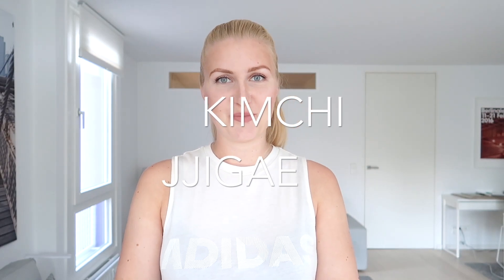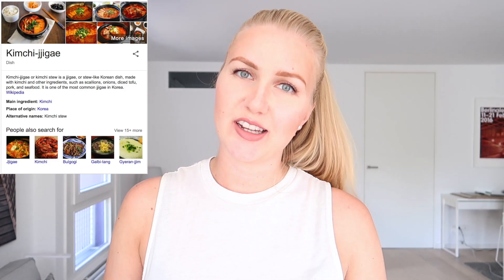How to Cook Korean Kimchi Stew (Kimchi Jjigae) | Life in Berlin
This is how I cook Korean kimchi stew (Kimchi Jjigae 김치찌개). Find the recipe below and tell in the comment section how you liked it!
Ep 3 ⬇See more below⬇

KIMCHI STEW (KIMCHI JJIGAE 김치찌개) RECIPE

Ingredients:
450 g Kimchi, cut in to bites
0,5 dl Kimchi brine
250 g Pork belly
1/2 Tofu package
3 Green onions
1 Onion
150 g Beansprouts (optional)
1 tsp Salt
2 tsp Sugar
1 tbs Gochujang chili paste
1 tsp Sesame oil
5 dl Chicken broth (or boiling water + condensed chicken stock)
1 pack Seasoned seaweed

Directions:
1. Wash & cook the rice
2. Wash the beansprouts & set aside
3. Wash & slice the onion & green onions
4. Add kimchi, kimchi brine & onions to a pot
5. Slice pork belly & add the pork to the pot
6. Add salt and sugar to the pot
7. Add Gochujang chili paste, sesame oil and water to the pot
8. Once water is boiling add the condensed chicken stock, mix well & cook for 10 min
9. Slice the tofu
10. Add the sliced tofu & beansprouts to the pot
11. Cover & cook for another 10 min
12. Add the green parts of the scallions

Serve with rice and seasoned seaweed.

GUTEN APETIT!

Hi! I'm Kaisa, I'm originally from Helsinki, Finland but now I'm currently living and working in Berlin.☆ My channel is mainly lifestyle based. I love cooking, traveling and exploring new things, especially related to East Asia. I want to share my experiences and thoughts on living and working abroad as an expat in Germany.